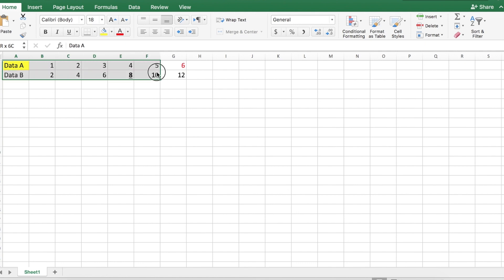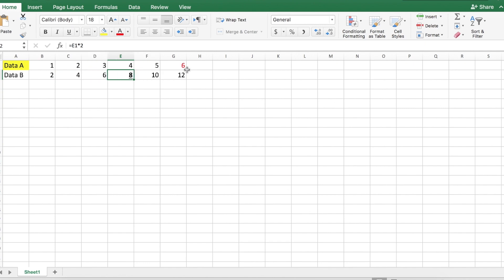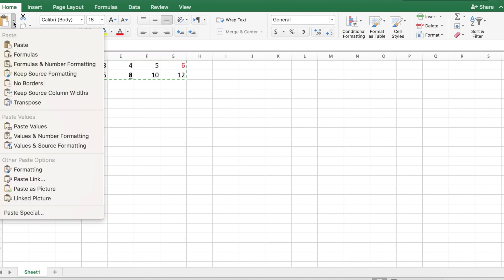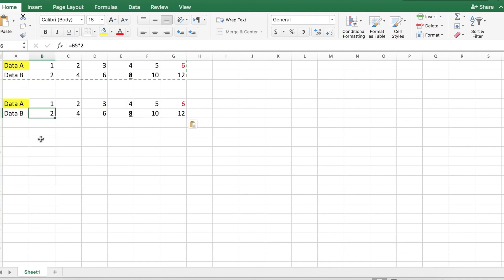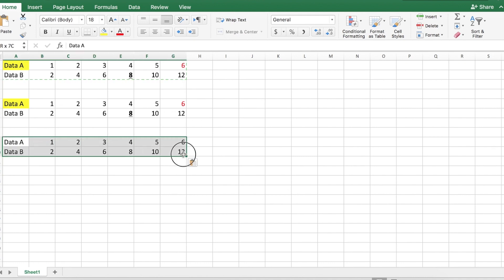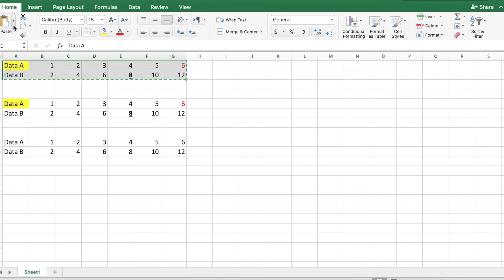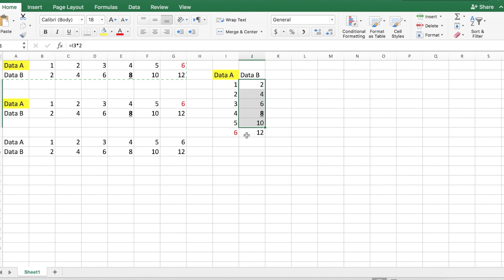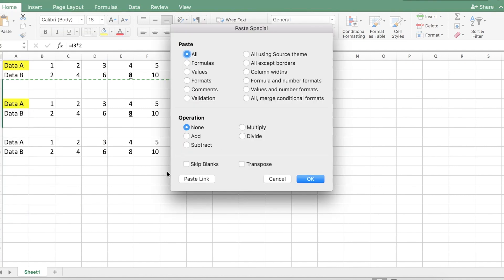Various copy-paste options in Microsoft Excel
This video demonstrates some of the various practical copy-paste options in Microsoft Excel.  These are time-saving tips that will speed up your workflow.

VIDEO CREDITS:
Author / Narrator: Binyomin Abrams

And twitter - @TAPintoChem

TAP into Chemistry is a project of the Abrams research group at Boston University and is dedicated to providing access to high-quality science education videos. TAP into Chemistry is a partially funded by the Boston University Center for Teaching and Learning, the Boston University Chemistry Department, and BU Digital Learning and Innovation.